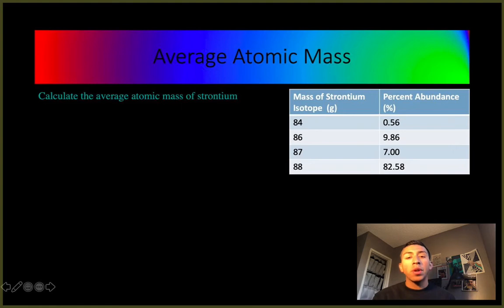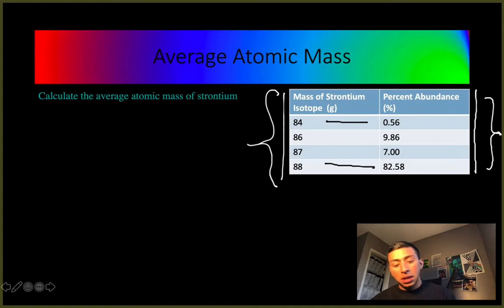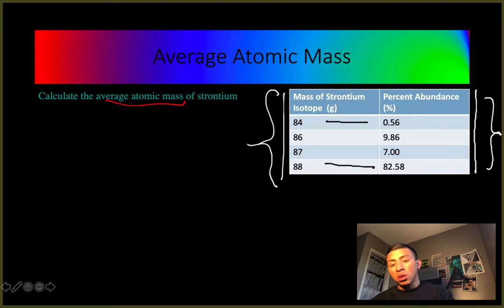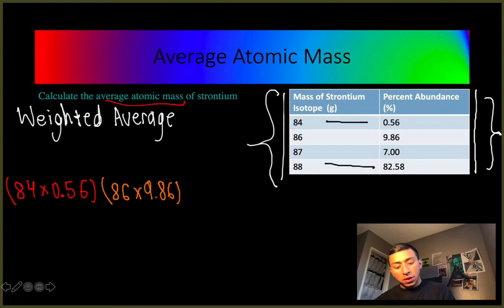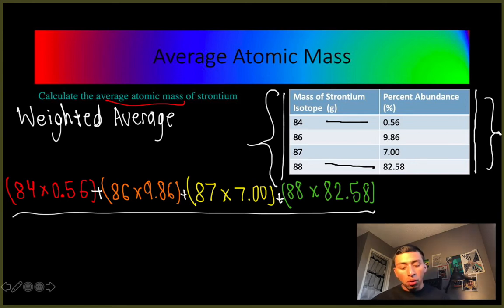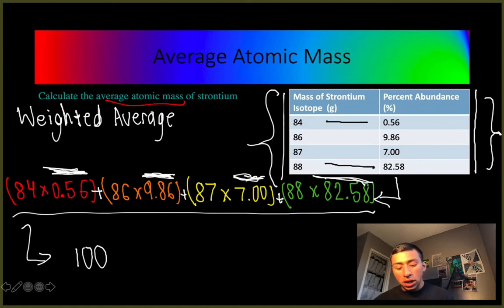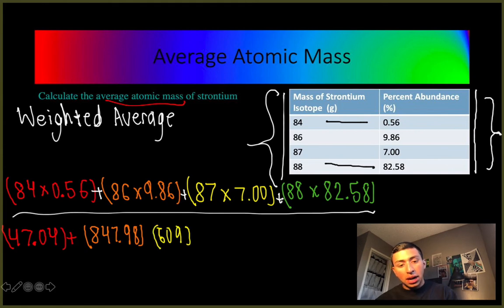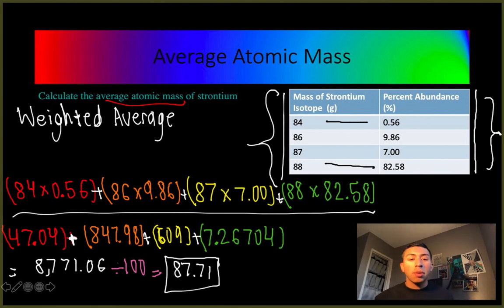CHEMISTRY - Average Atomic Mass #1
Determining the average atomic mass of an element given its abundance and isotope mass.